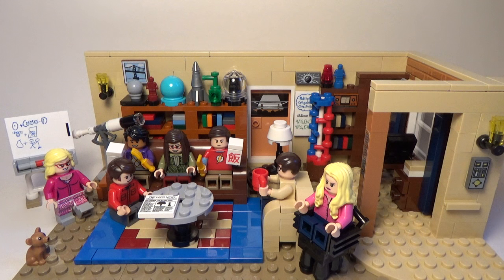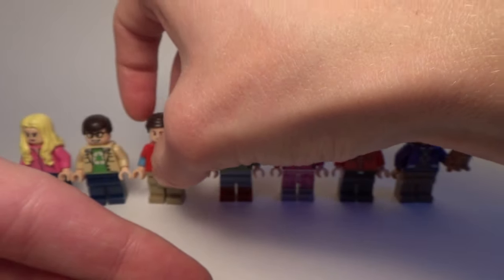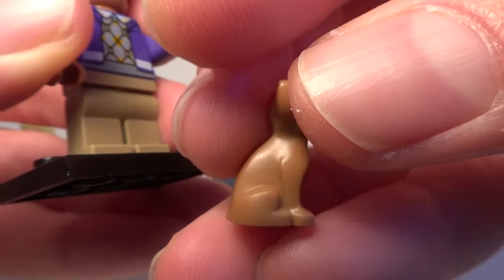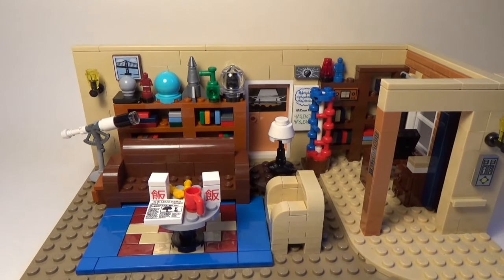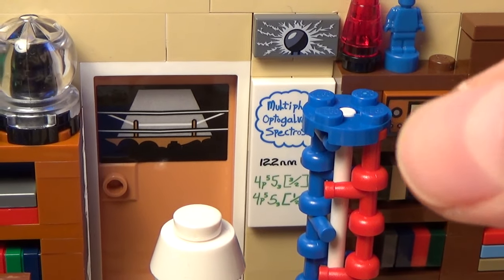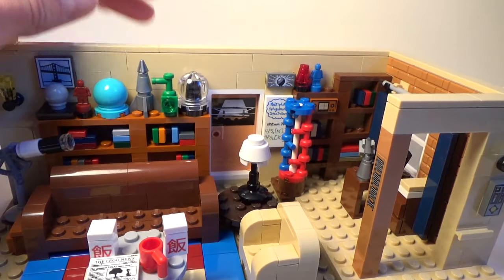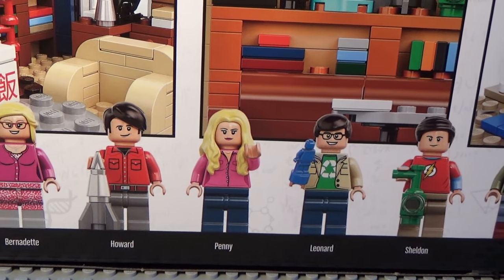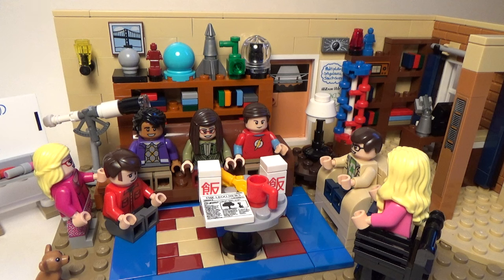Lego The Big Bang Theory Review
Here's my review of the top rated TV comedy show as a Lego set - The Big Bang Theory!